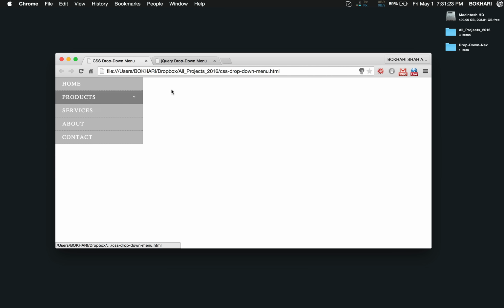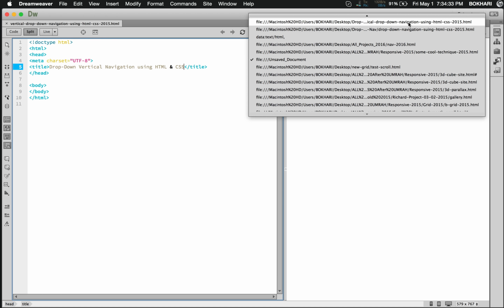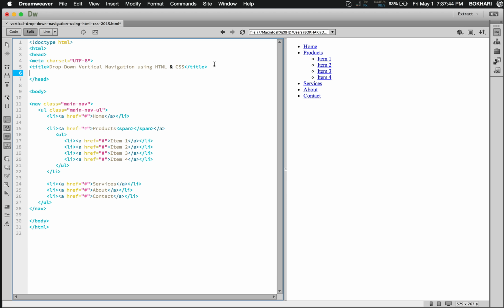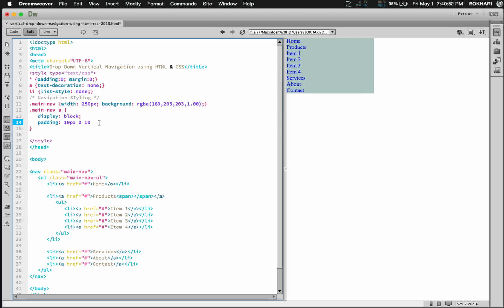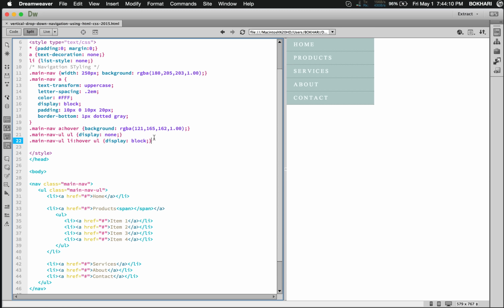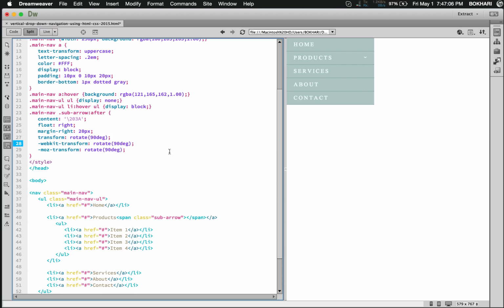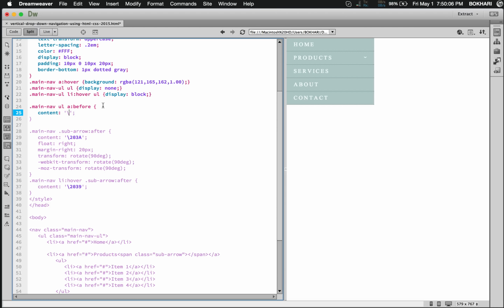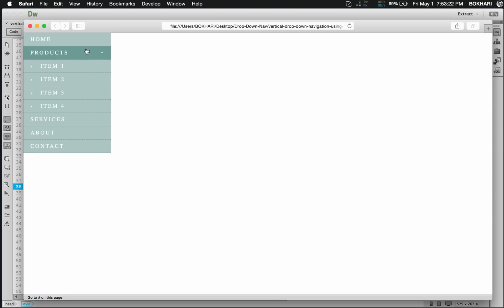Vertical Drop-Down Navigation using HTML & CSS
Hi, in this tutorial I'm going to show you how to create a beautiful Vertical Drop-Down Navigation using only HTML & CSS from scratch.

Hope this video tutorial is helpful. If it is, please share with the WORLD with LOVE.